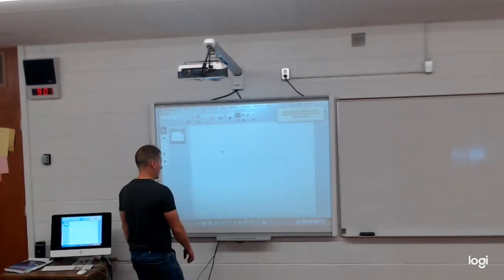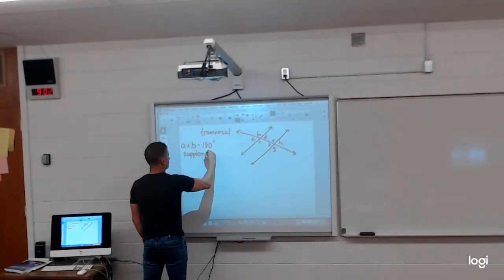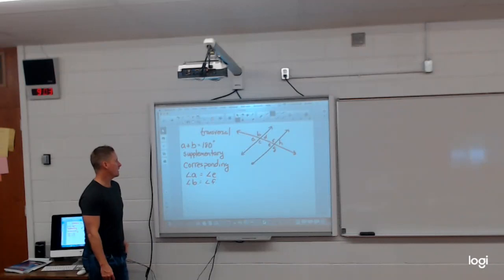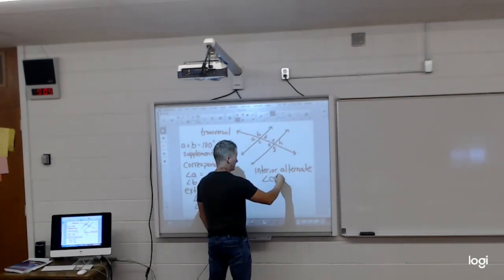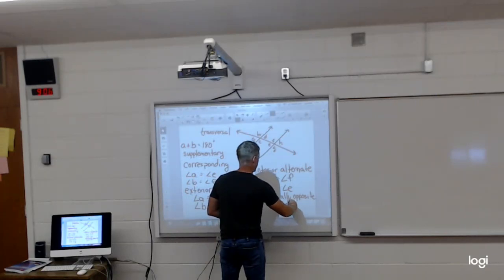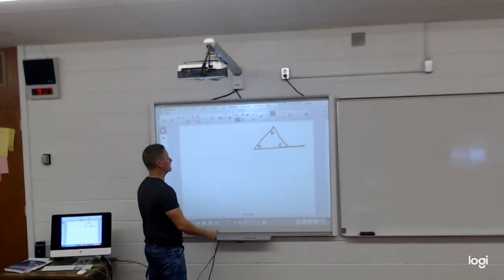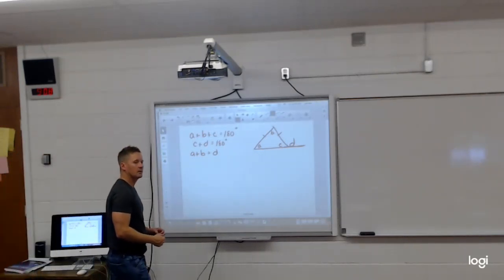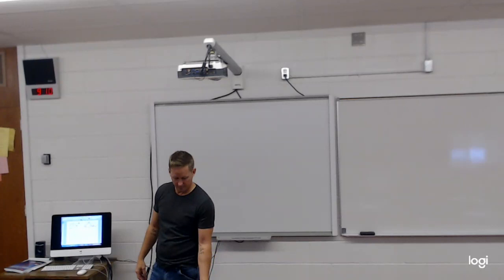2 1, 2 2, 2 3 Parallel Lines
Parallel Lines